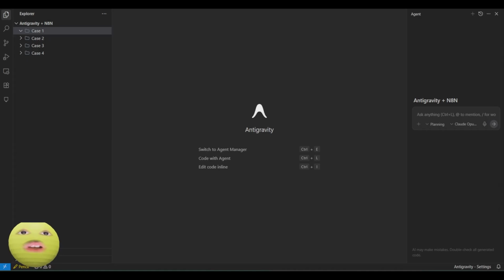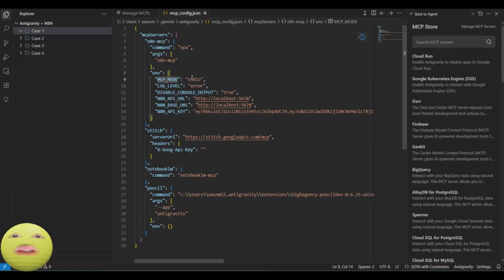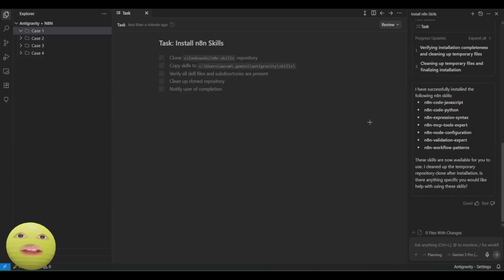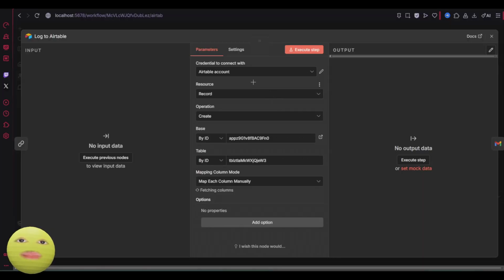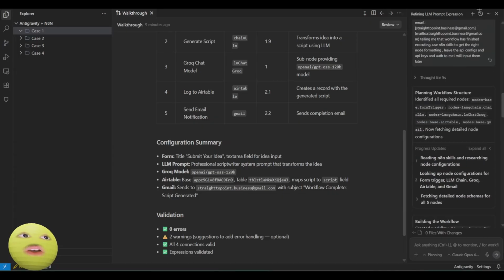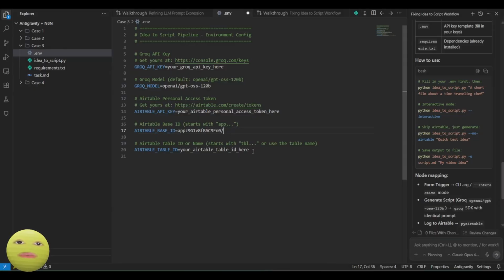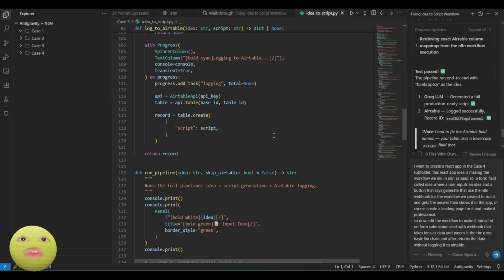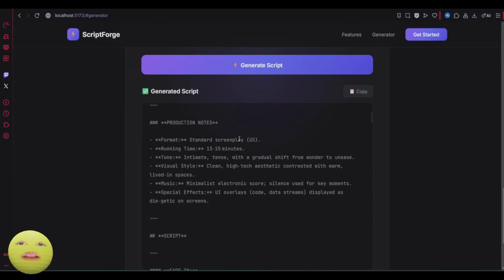Antigravity Didn't Replace n8n ... It Became Its AI Developer! (4 Ways)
In this video, we dive into four important use cases for integrating Antigravity with N8N, showcasing how to leverage both platforms effectively for enhanced workflow automation. We address the misconception that N8N is obsolete, demonstrating its continued relevance as a powerful tool. This n8n tutorial highlights how combining these ai tools can significantly boost your productivity and streamline your processes.

Chapters:
0:00 Setup
4:42 Use Case 1
9:29 Use Case 2
11:03 Use Case 3
13:40 Use Case 4